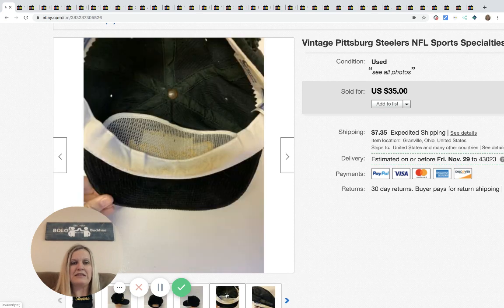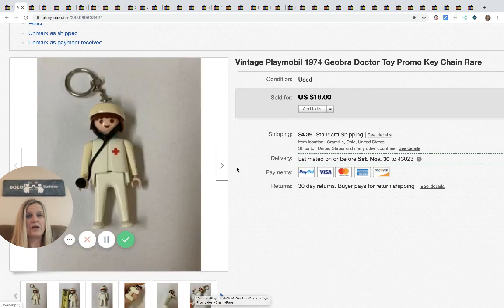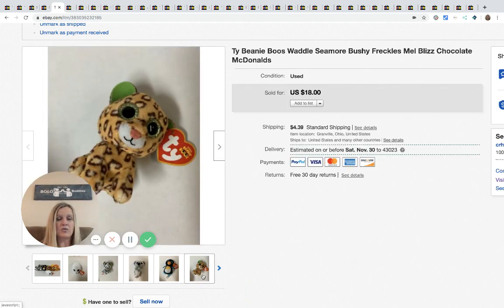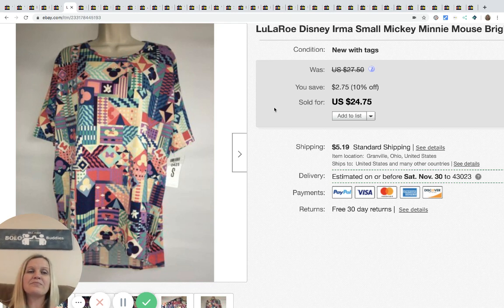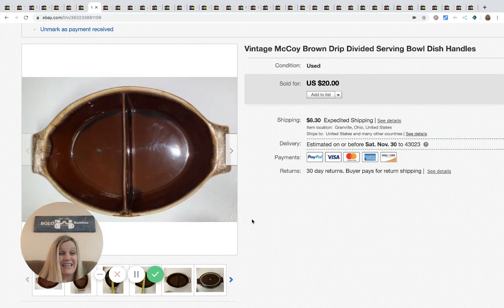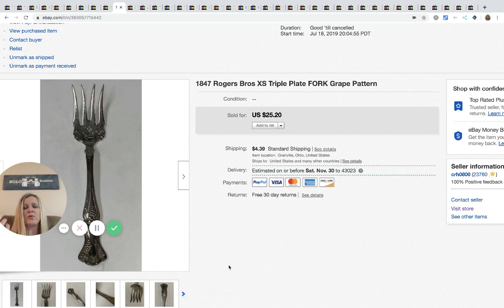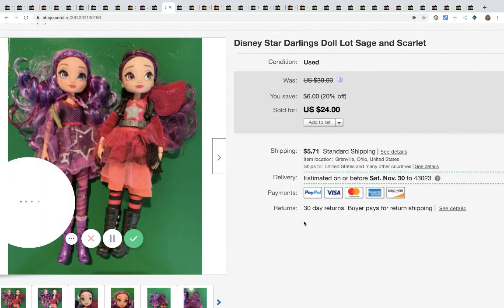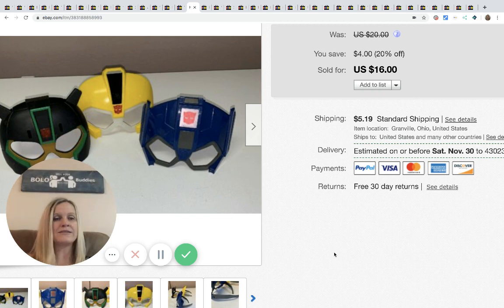Bread & Butter BOLO items. Warning not huge margins but making money